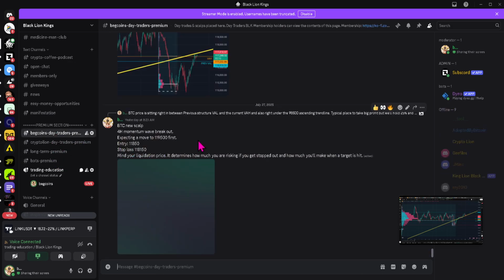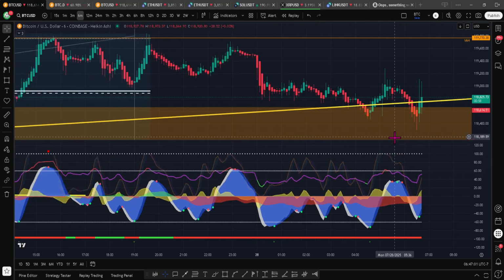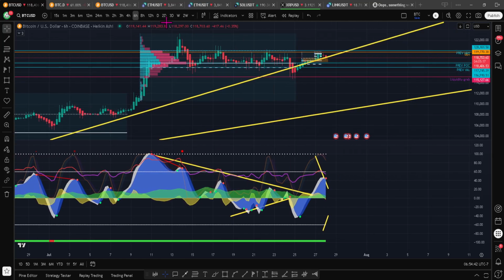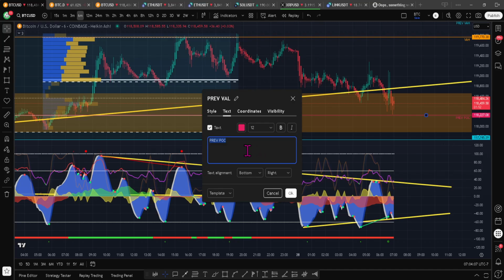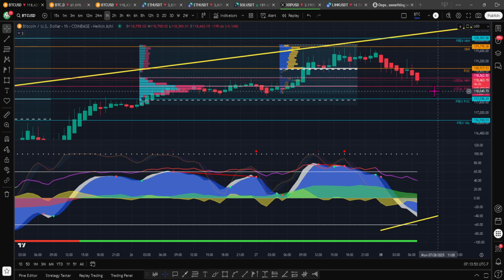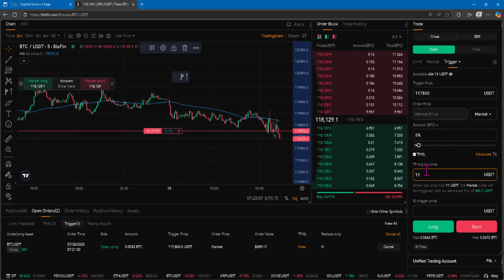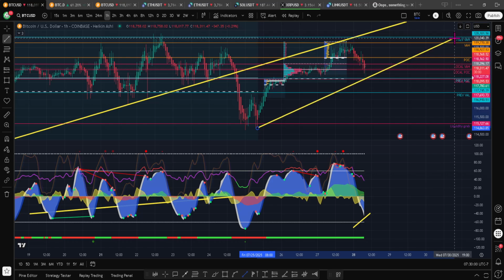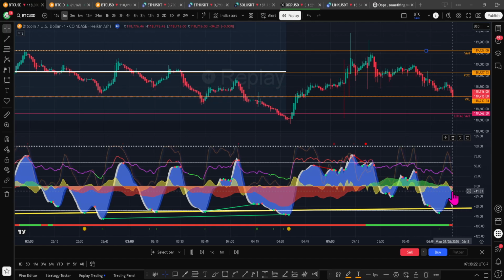Discord Live Stream with Live Scalp Trade - July 28, 2025